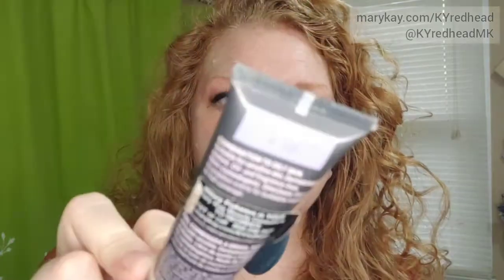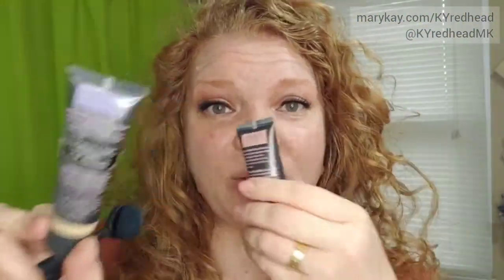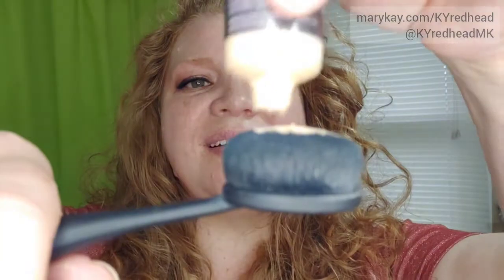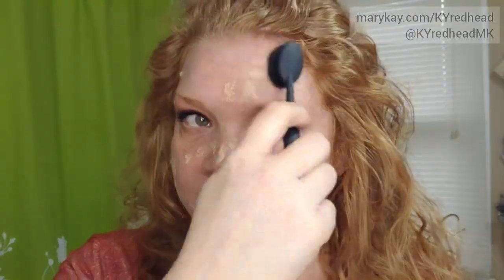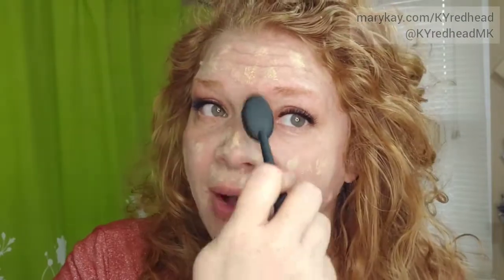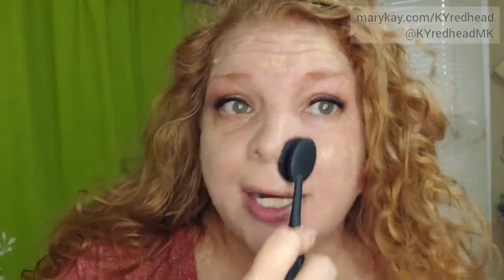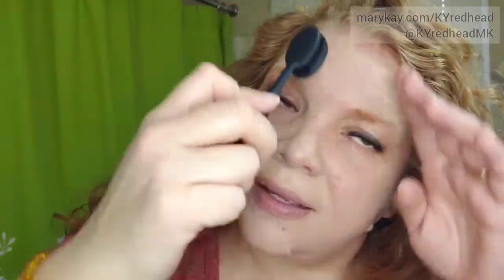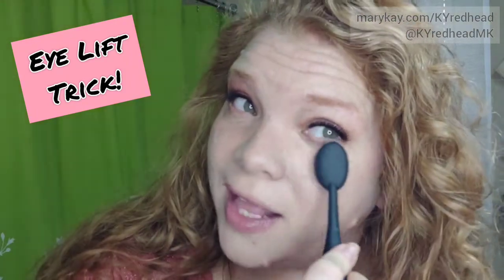Makeup 101: How to Apply Foundation (using a blending brush)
Ever wondered how to apply your foundation without looking cakey or streaky?
Intimidated by the dense, weird-looking bristles on your Blending Brush?
Don't miss these tips & tricks!

Don't miss the other videos in my Makeup 101 series — next up is eyebrows!

FEATURED HERE:
• TimeWise 3D Liquid Foundation, matte & luminous, in Ivory W130
• Mary Kay Blending Brush
• Mary Kay Makeup Finishing Spray by Skindinävia
BONUS: I highly recommend using the 3-in-1 Cleansing Bar to wash this densely-packed brush!

...and of course, I started with skin care and primers (TimeWise Miracle Set 3D, Foundation Primer, Eye Primer, Lip Primer)